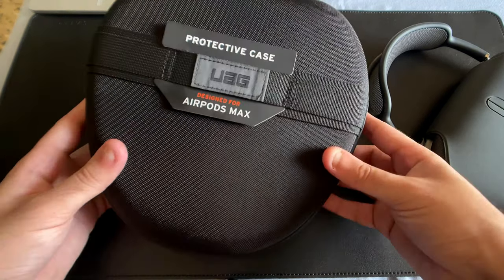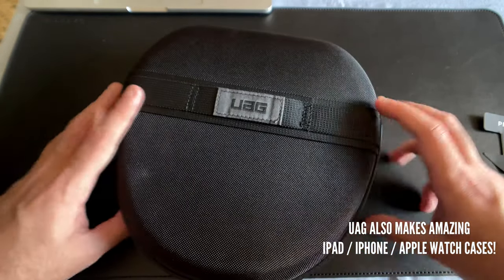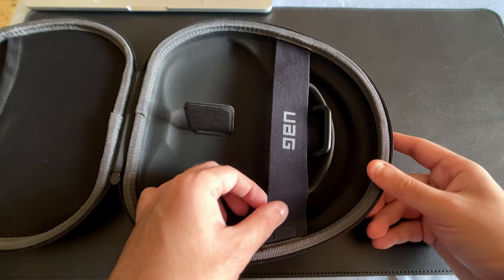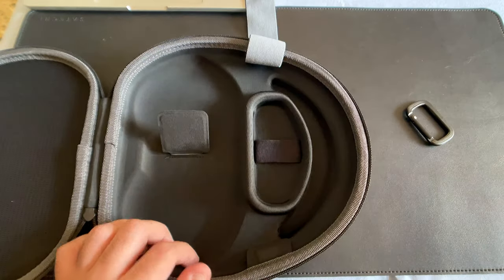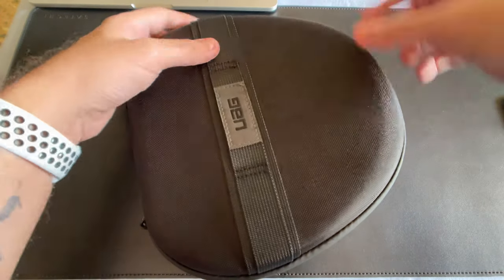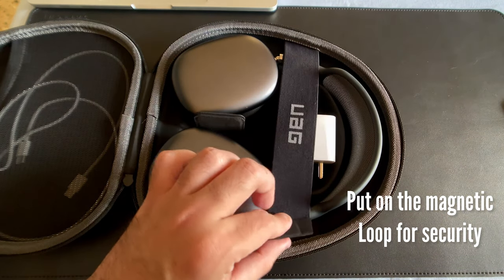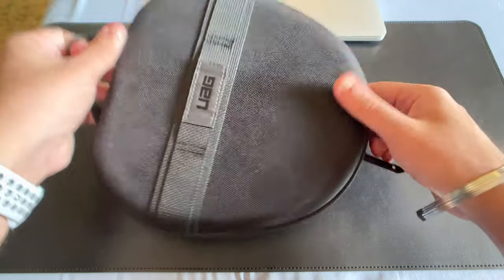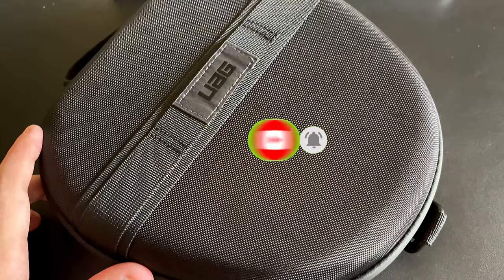AIRPODS MAX BEST PROTECTIVE CASE - UAG RATION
WHILE AGO & SCHEDULED TO GO PUBLIC ON THE DAY OF RELEASE.
The reason i did this is because I’m currently out at sea, so i created batched content! To keep the channel Going while i have no internet access!

HEY GUYS!
WLECOME BACK TO ANOTHER QUICK VIDEO,
TODAY WERE LOOKING AT THE AIRPODS MAX UAG RATION CASE.
WHILE APPLE DOES SUPPLY A CASE WITH THEIR AIRPODS MAX, I THINK WE ALL AGREE, THE CASE ISNT VERY PROTECTIVE.

UAG HAS MADE AN ALTERNATIVE CASE TO THE ONE APPLE SUPPLIES AND IT IS AVAILABLE IN INDIA AND MANY OTHER COUNTRIES.

LETS CHECK IT OUT AND SEE IF ITS WORTH THE PRICE.

Your boy is a partner with moment!

So the next few links are from the moment store and will help support the brand and the channel

Lens mount for phone case
LENS CLEANING PEN - moment.8ocm68.net/
ORYe7N
MOMENT + FORD LIMITED EDITION PHONE FILM MAKING KIT

Peak design Tech travel organiser pouch

CHEAT SHEET FOR WHAT FRAME RATE YOU SHOULD FILM IN!

Editing suite - Final Cut Pro

ARTIST -WAVCRUSH
SONG- BENCHES